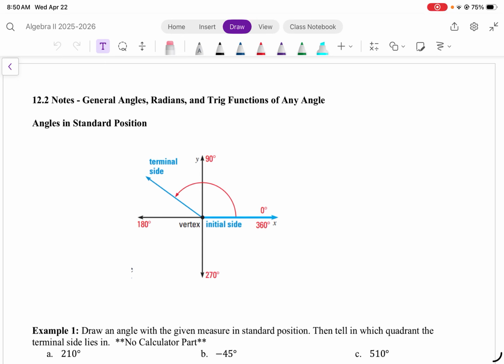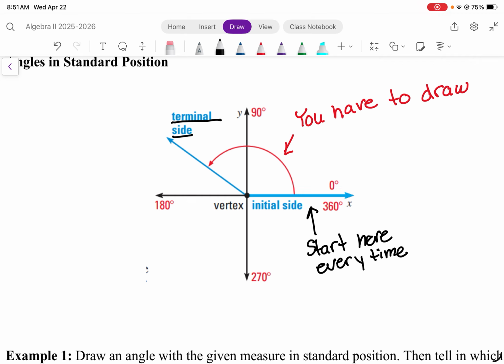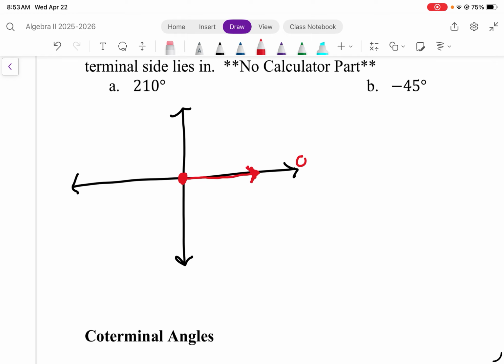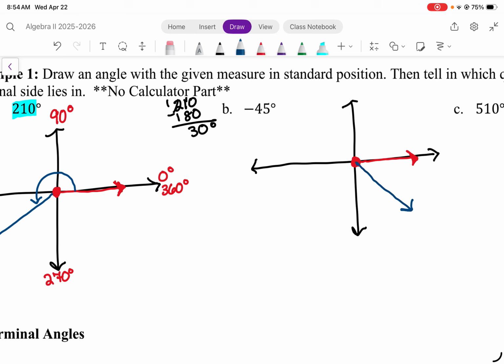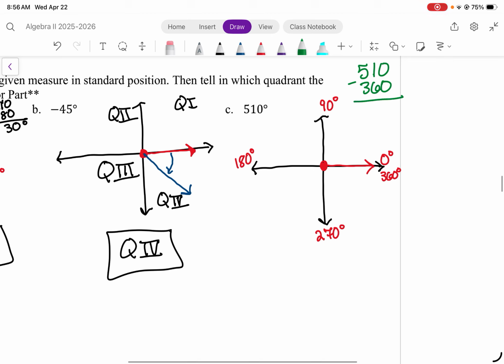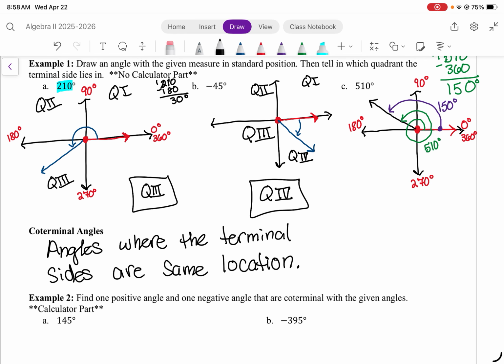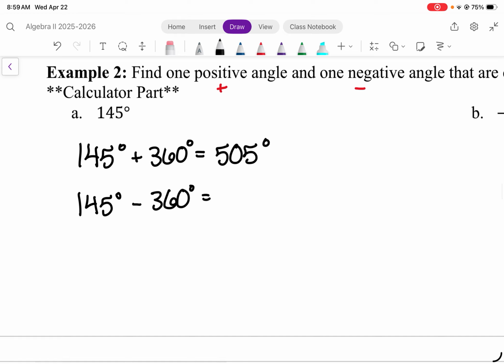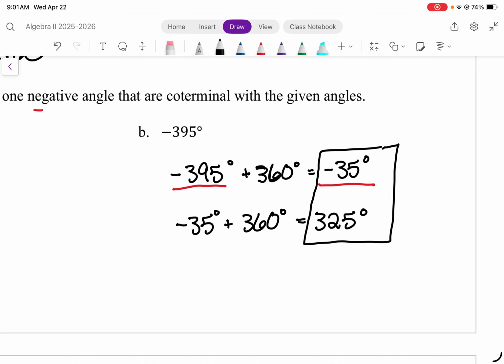12.2 Notes Part 1 - Drawing Angles in Standard Position and Coterminal Angles